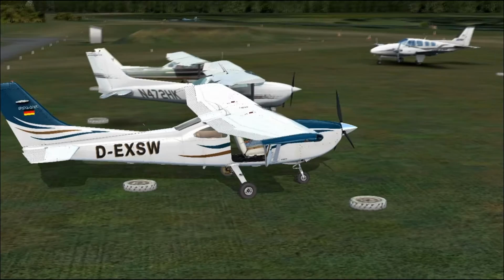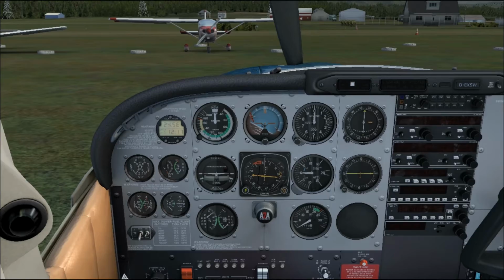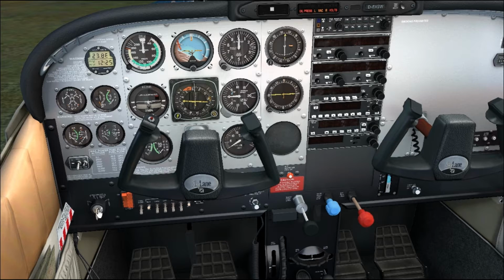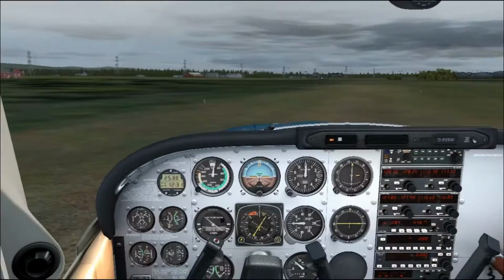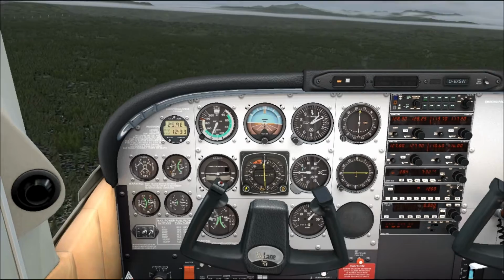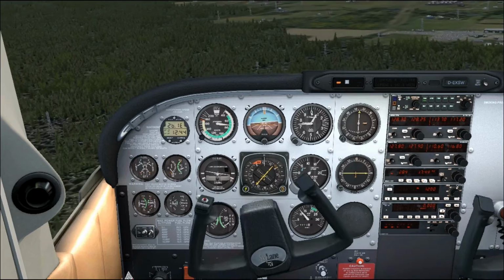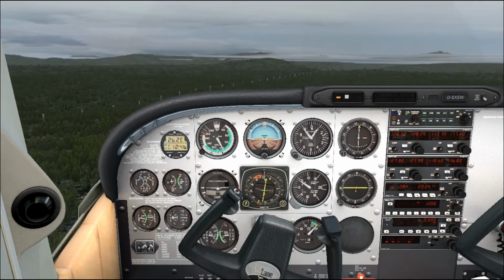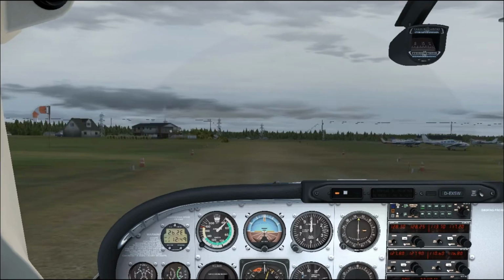FSX A2A Cessna 182T Let's Learn To Bush Fly Part2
Welcome to the USA. W52 GOHEEN
I took a trip all the way over to Goheen airport for some great scenery and to fly the GREAT C182T . Ok it seems its not that easy ...